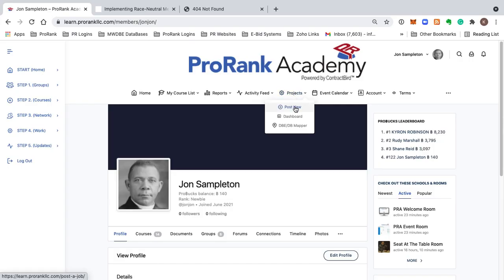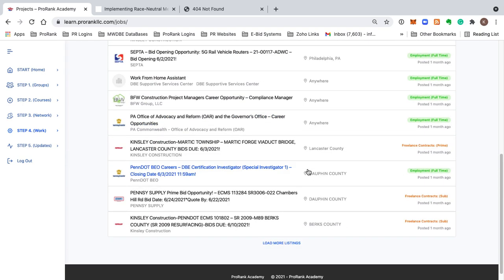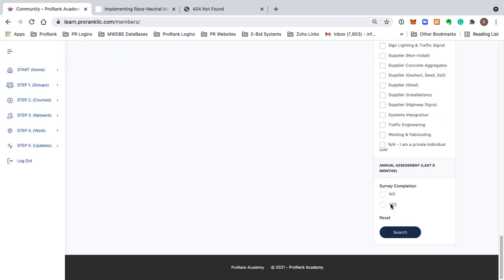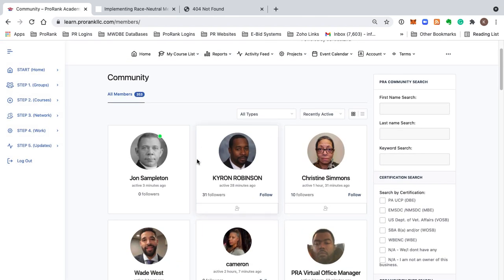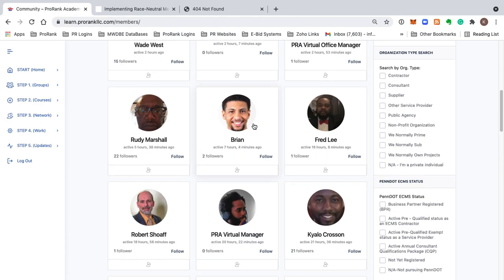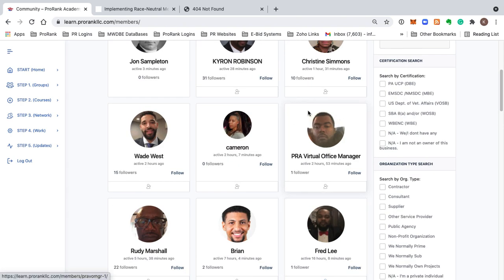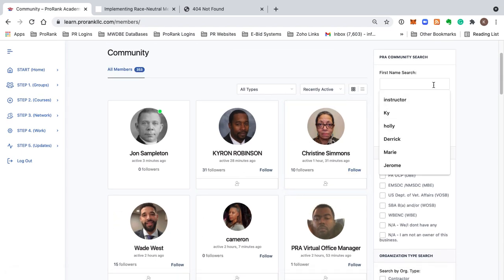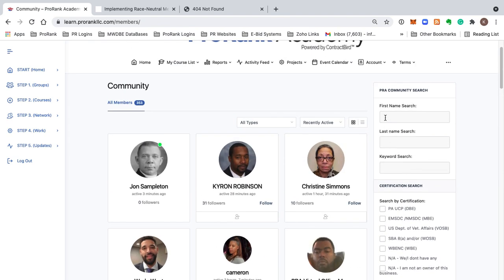5. PADC Member Portal Walk-Through On ProRank Academy - Extra Features (2:06)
Please remember to switch your YouTube "screen quality settings" to HD for the best experience when viewing this video series! The full 5 part video series can be viewed

Part 1 of a 5 part walkthrough of The Pennsylvania Diversity Coalition (PADC) Member Resource Portal on ProRank Academy. The purpose of this video is to educate  PADC members about the virtual resources available through the PADC Members Portal.

This video provides a brief overview of additional resources available through the PADC Member Portal and how members can access them. Please see each of the contact links below for more information on how to join the PADC: